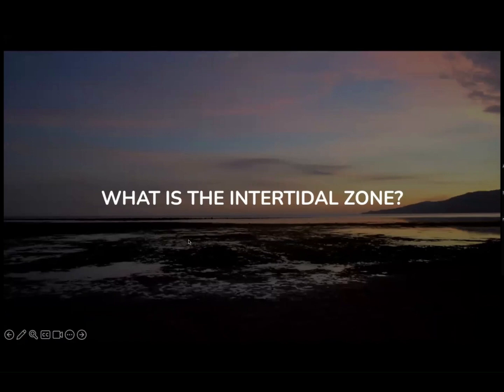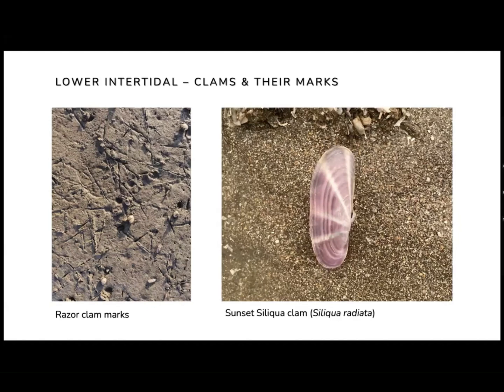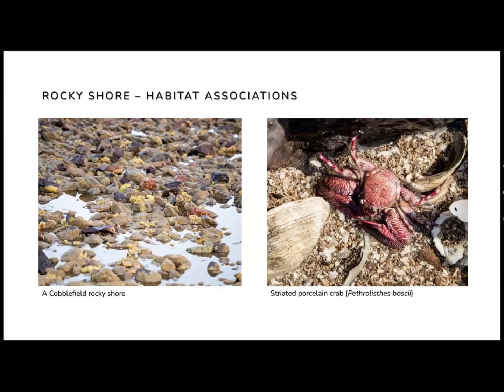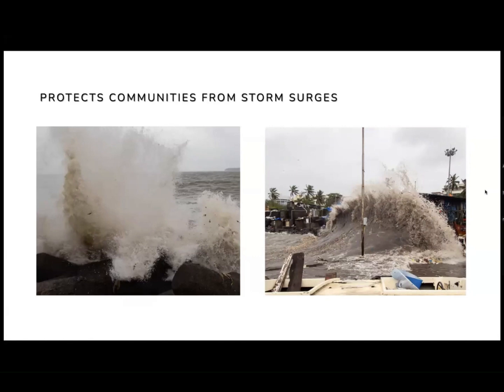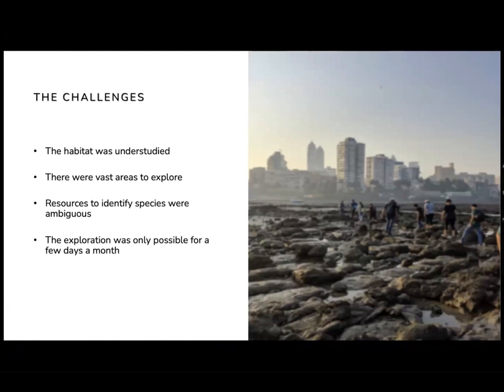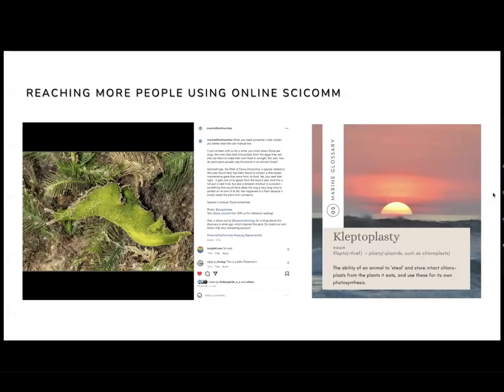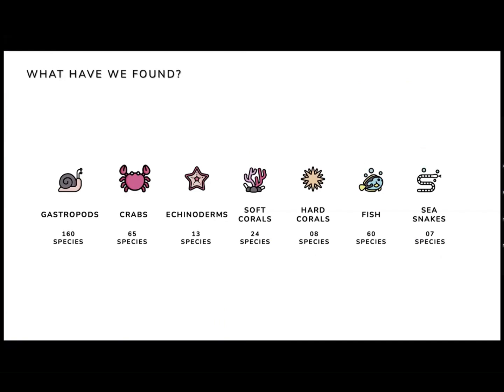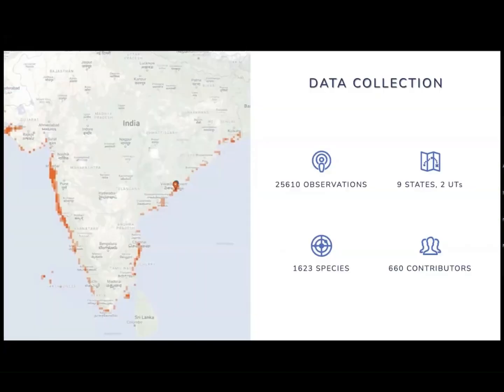Exploring Mumbai’s Intertidal Zone by Shaunak Modi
The invited talk by Shaunak Mod, Coastal Conservation, Mumbai, was recorded during Marine Life of India program, on 10th June, organized by Centre for Climate Change Studies, Sathyabama University, Chennai, in commemoration of World Oceans Day - 2025. For more details on speaker and program,